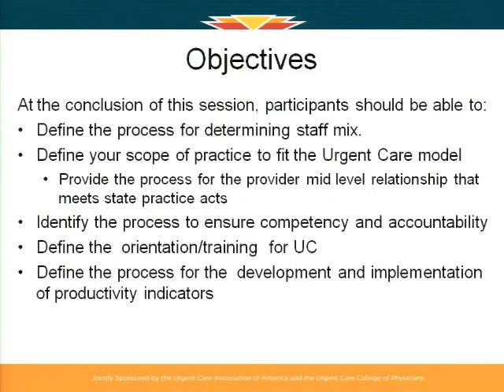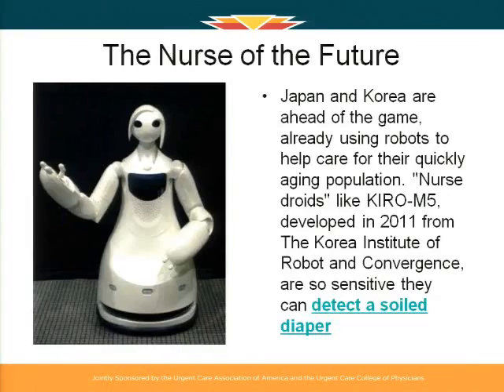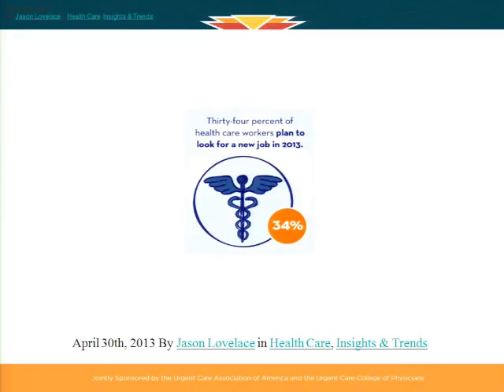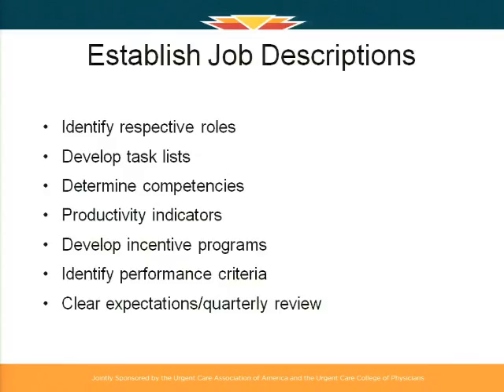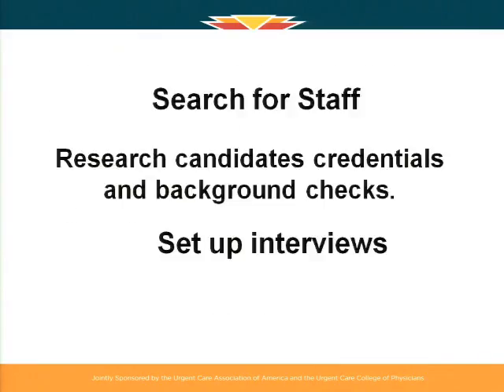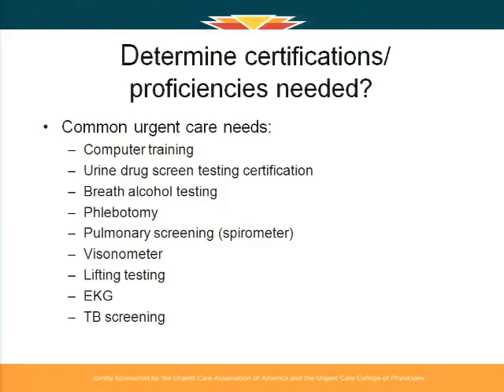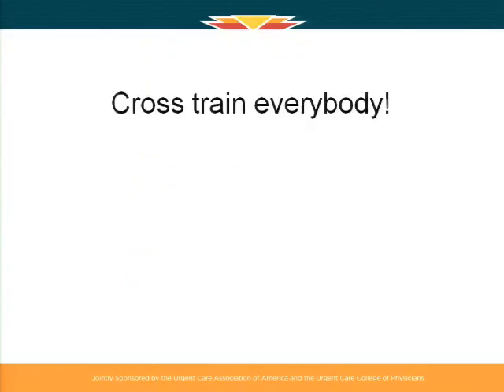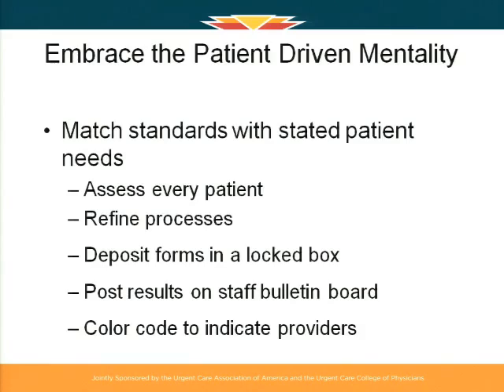CSU 2013 Staffing Your Center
Learn what kind of staffing you need for an urgent care center; your scope of practice; competency; orientation; learn how to determine productivity; and take a look at mid-level provider relationships.